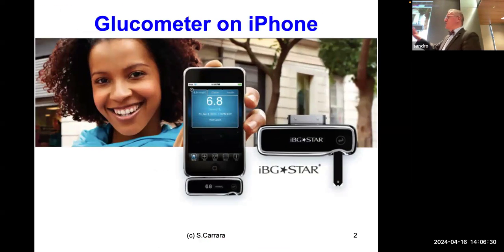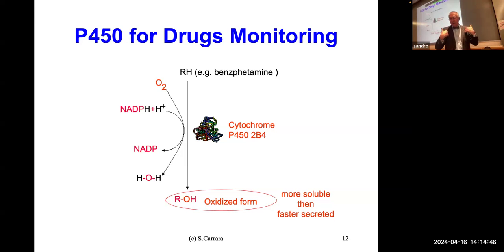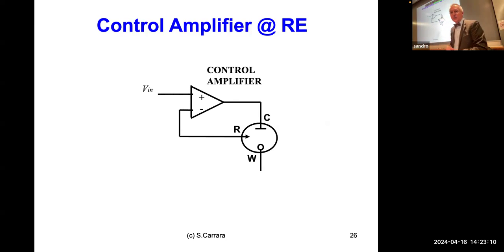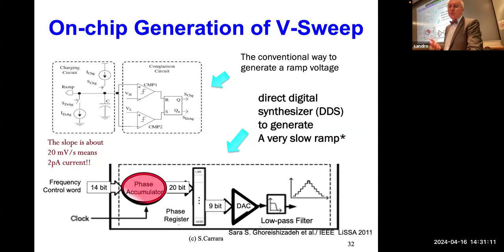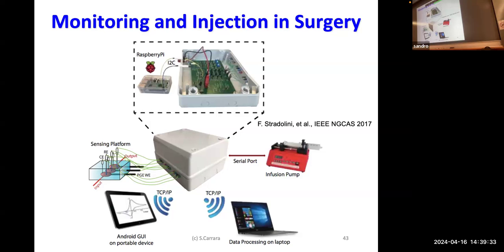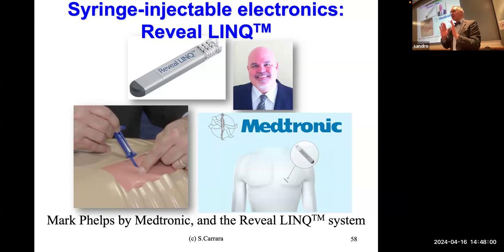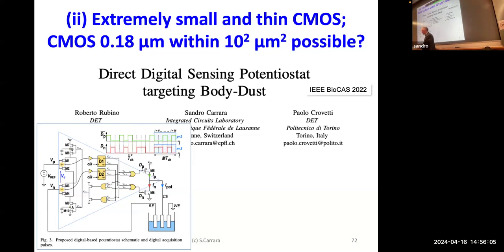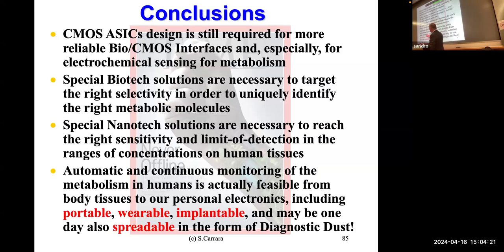Sandro Carrara, Bio/Nano/CMOS Interfaces for Remote Monitoring of Human Metabolism (4/16/24)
Bio/Nano/CMOS Interfaces for Remote Monitoring of Human Metabolism

04/16/24

Presented through the INC-IEM Neuroengineering Seminar Series